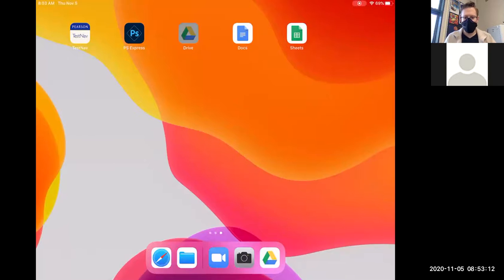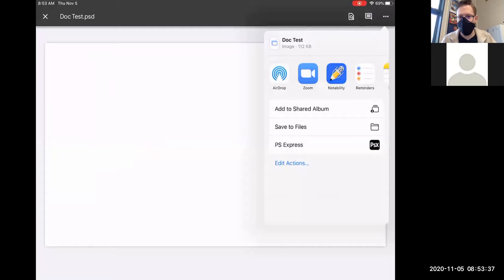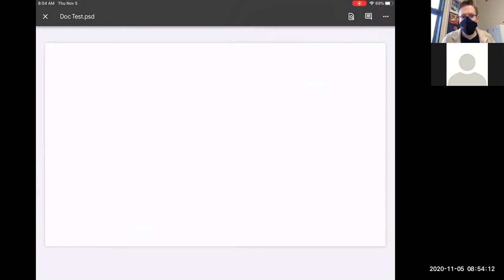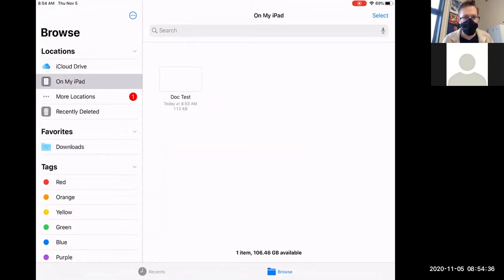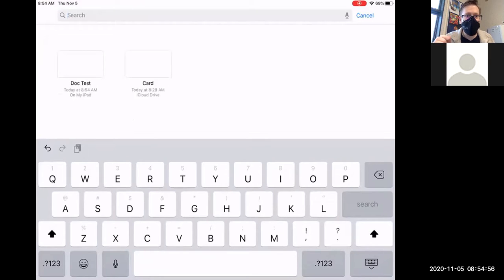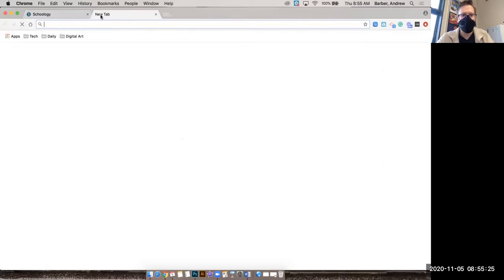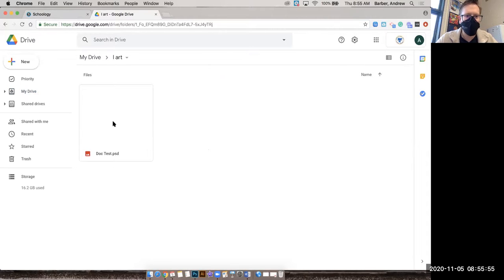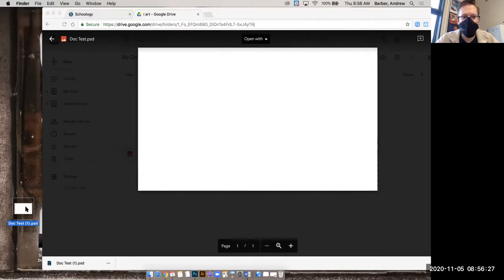iArt Classes - Pulling From Drive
In this video you will learn how to:

Locate your .PSD file in your iArt folder on Drive
Download the file to your iPad or PC
Double-check it downloaded on iPad in your files app (under save to iPad)
If on PC move file from downloads folder to a safer location (like desktop)